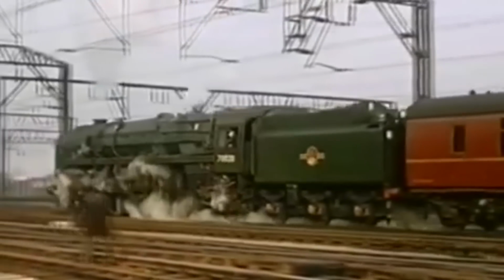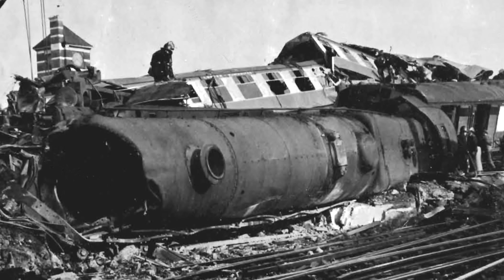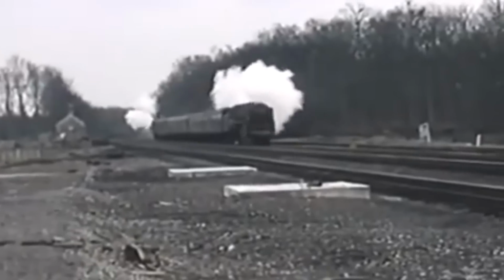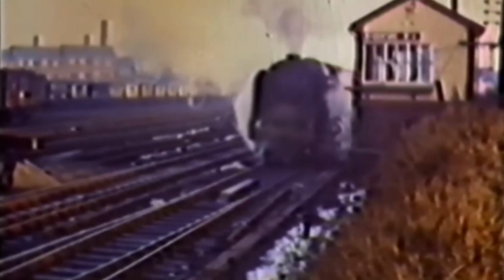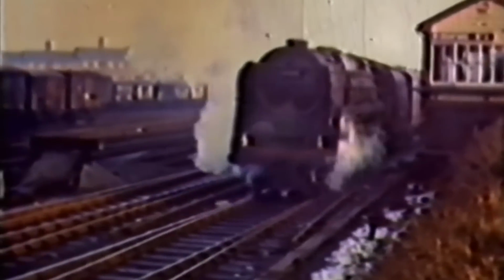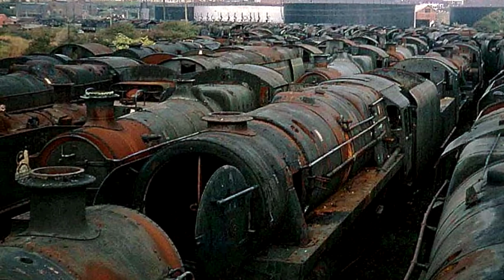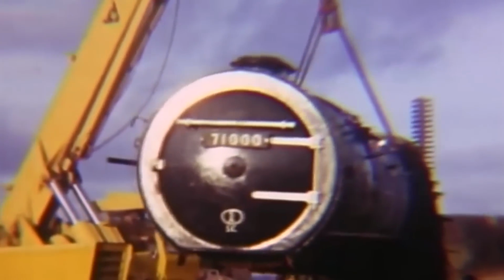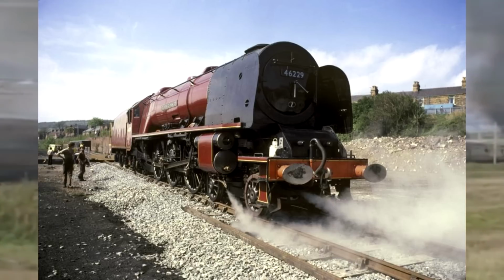The Steam Locomotive That Surpassed Expectations | 71000 Duke of Gloucester | History in the Dark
In the world of locomotive preservation, there are plenty of good underdog stories. But none are so amazing as the BR Standard Class 8 - Duke of Gloucester's rise to stardom. Built with manufacturing errors, she was unsatisfactory in service and only lasted eight years. But, she survived her trip to a scrap yard and was given a second chance in preservation. Her flaws corrected, she showed everyone was she was truly capable of.

0:00 - Intro
1:34 - Background
4:54 - Construction
9:09 - Ignored and Thrown Away
12:28 - Rescued
15:59 - Dominance

"The BR Standard Class 8 was a class of a single 4-6-2 Pacific steam locomotive designed by Robert Riddles for use by British Railways. Only the prototype was constructed, named Duke of Gloucester. Constructed at Crewe Works in 1954, the Duke, as it is popularly known, was a replacement for the destroyed LMS Princess Royal Class locomotive number 46202 Princess Anne, which was involved in the Harrow and Wealdstone rail crash of 1952."